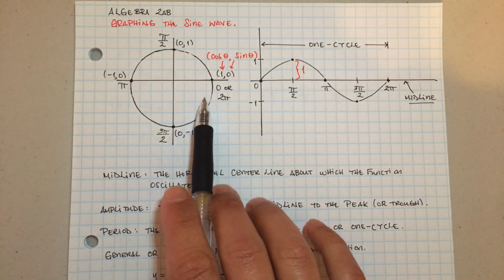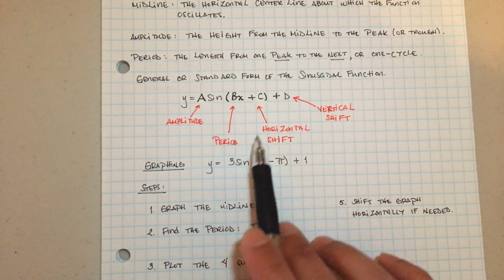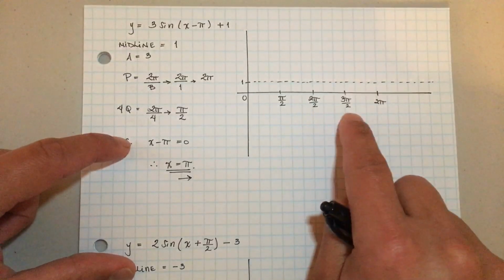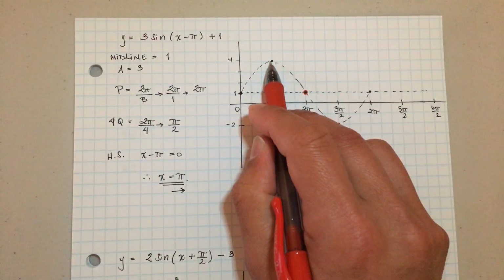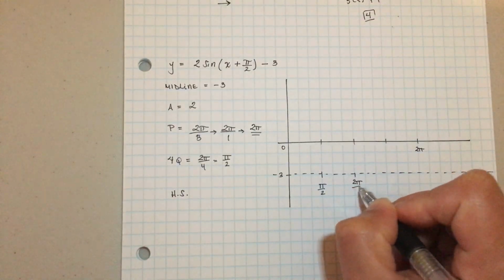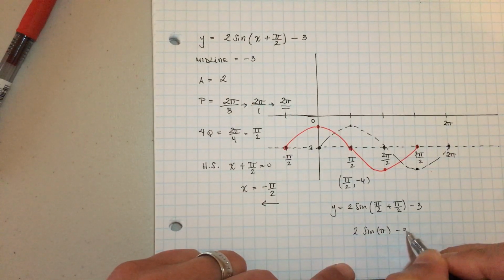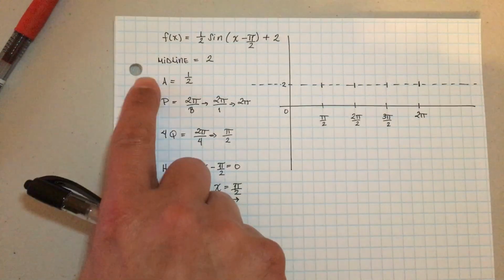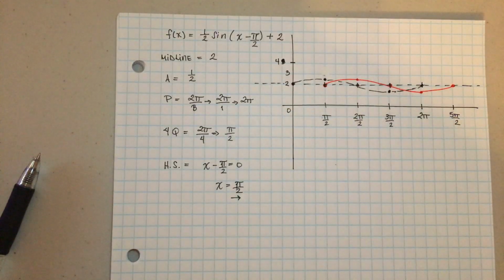Algebra 2AB: Graphing the Sine Function in Standard Form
In this video we begin graphing the trig function sine wave with some shifts but focuses on understanding how to graph the simpler functions before moving on to the more difficult ones.